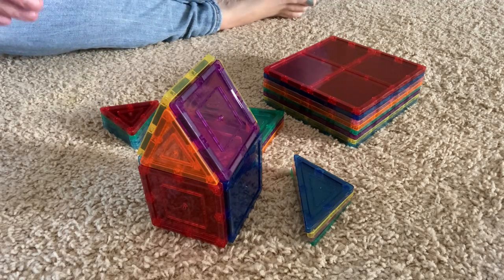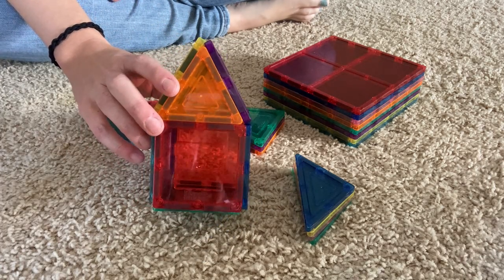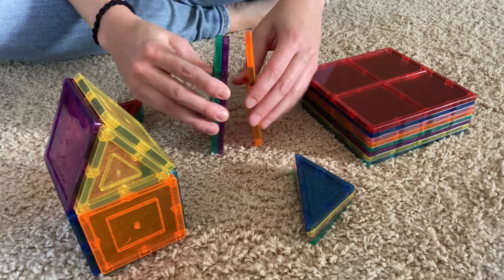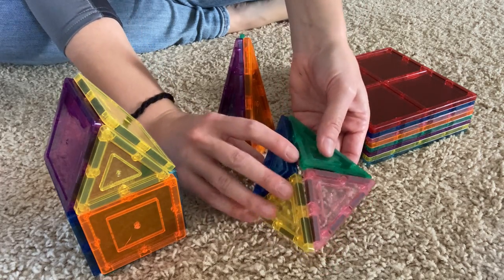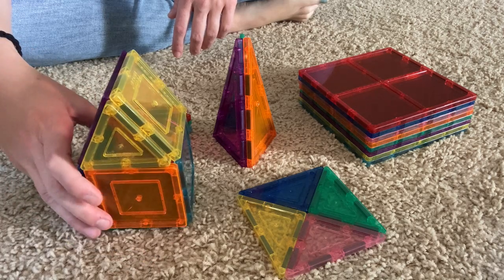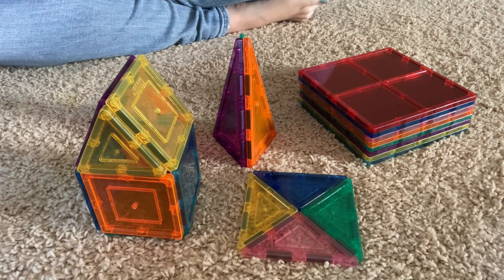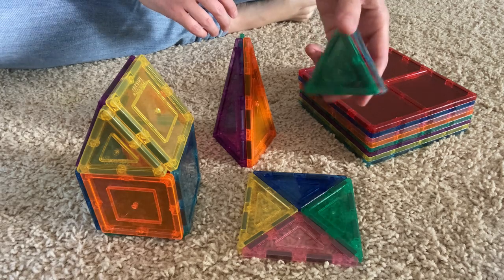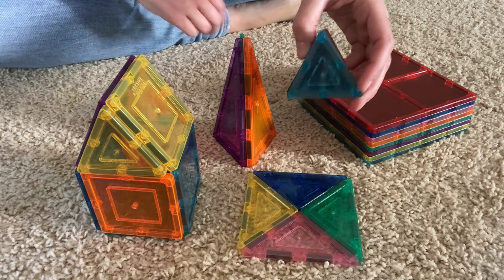Review of the PicassoTiles 100 Piece Set 100pcs Magnet Building Tiles / 3D Blocks Construction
I only post reviews for products that I own, use, and love!

ASIN: B00AU56C5W